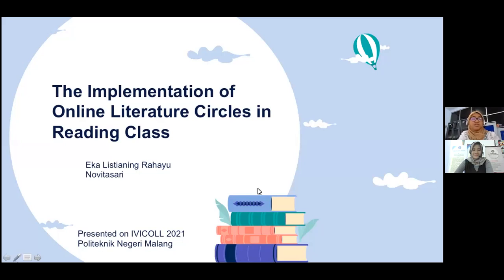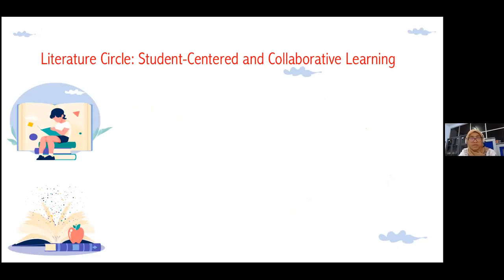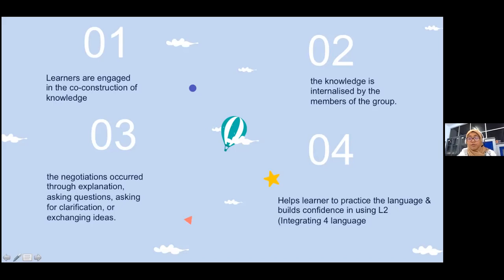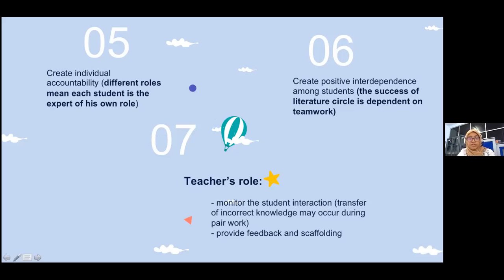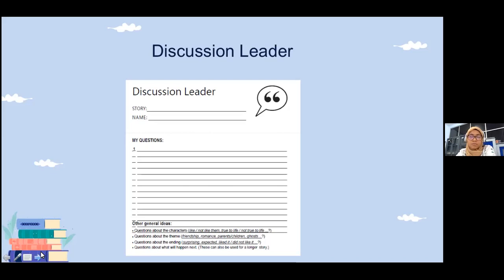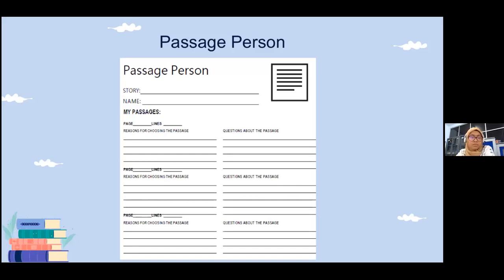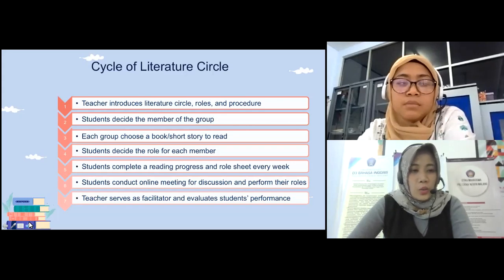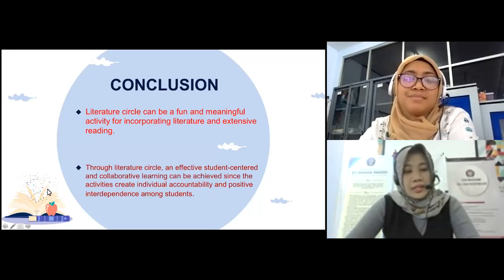THE IMPLEMENTATION OF ONLINE LITERATURE CIRCLES IN READING CLASS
Eka Listianing Rahayu, Novitasari
English Department, Politeknik Negeri Malang, INDONESIA

ABSTRACT

Many students struggle with their English reading comprehension. Among various methods, literature circle has been found to be an effective way to increase the English reading comprehension and encourage student-centered activity. By integrating literature circle activities in reading class, it is expected that students no longer see reading as a tedious activity. Rather, it can be a fun and exciting way to read as they have the autonomy to choose the reading materials. This collaborative activity can also serve as an effective language learning process since the four language skills of reading, speaking, listening & writing are involved. This paper discusses the implementations of online literature circles for intermediate and advanced levels. It also highlights the benefits of incorporating such activities to promote student-centered and collaborative learning. On the one hand, the student-centered activity in the literature circle can foster student participation in a group, encourage interaction among the group members, and give students a sense of responsibility through the roles assigned to them. On the other hand, the collaborative learning involved in this activity helps learners practice the target language, build the confidence in using L2, and enable them to get scaffolding and feedback from their peers and the teacher. Through literature circles, an effective student-centered and collaborative learning can be achieved since the activities create individual accountability and positive interdependence among students.